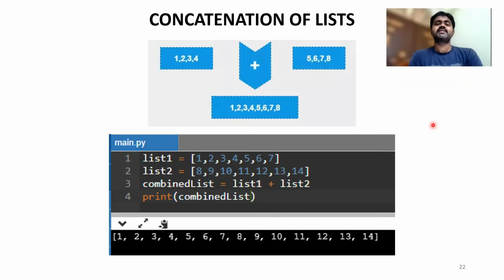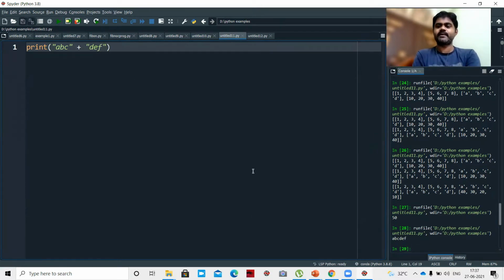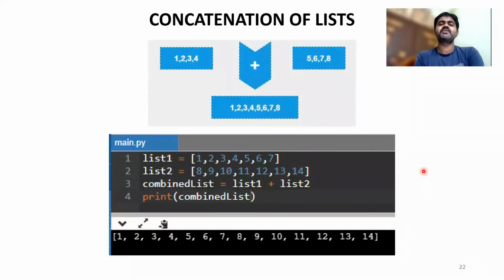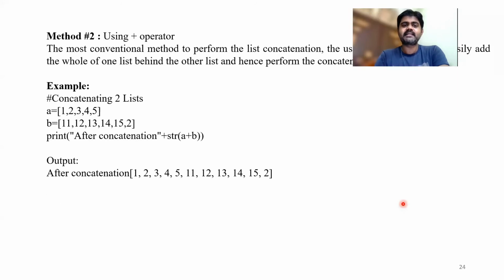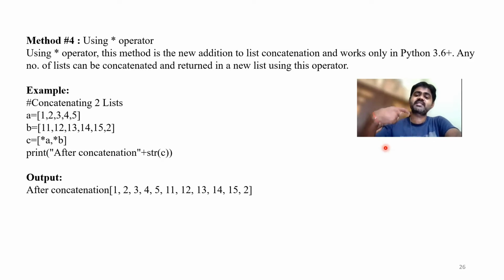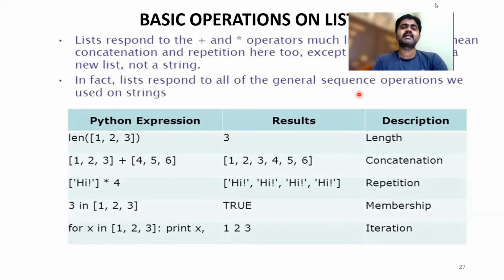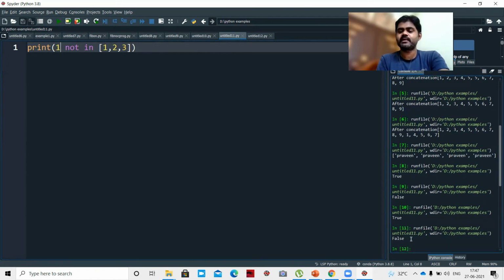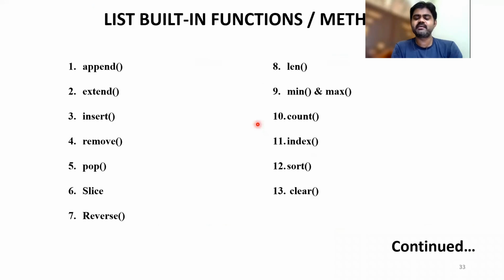LIST CONCATENATION IN PYTHON | LIST CONCATENATION METHODS IN PYTHON | HOW TO CONCATENATE LISTS